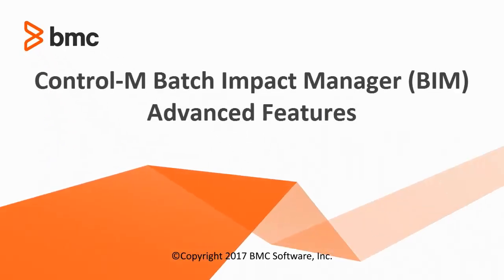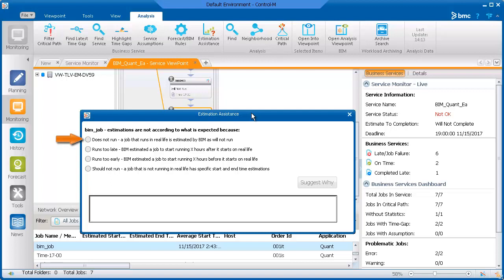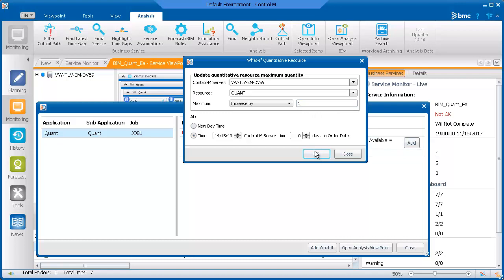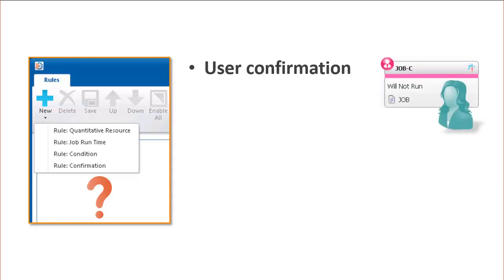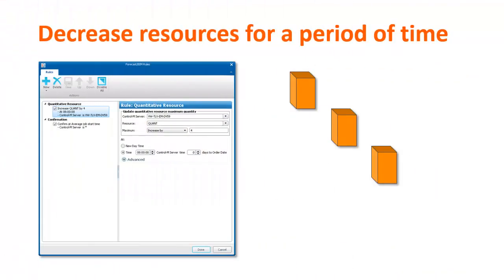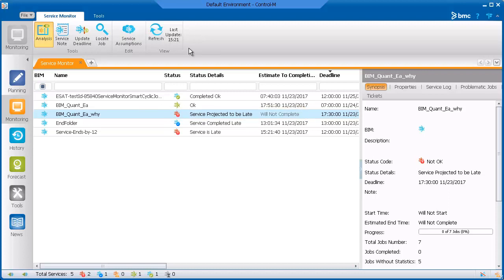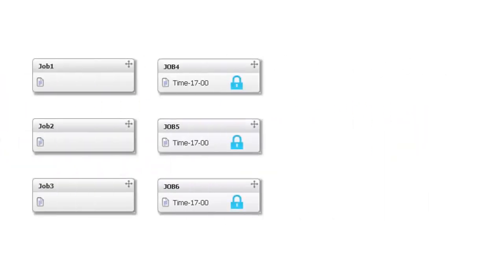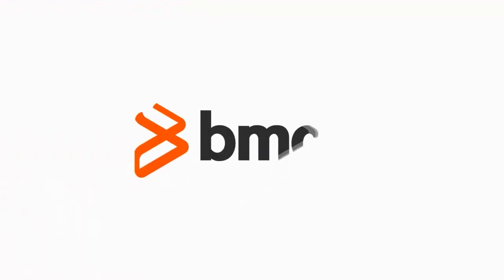Control-M Batch Impact Manager (BIM) - Advanced Troubleshooting Features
In this video, you will learn about advanced functionality in BIM that you can use to either prevent issues from occurring in a BIM service, or to troubleshoot issues in a BIM service.
Some of the functionality crosses over to the Forecast domain.

Video content:
• Estimation Assistant (1:05)
• Projection (2:51)
• What If Scenarios (3:34)
• Forecast/BIM Rules (6:21)
• What If Scenarios - Using Forecast "Why" (10:47)
• What If Downtime (12:57)

If you haven’t seen our BIM Overview video, we recommend that you view that video first